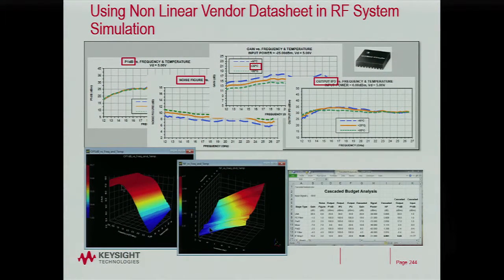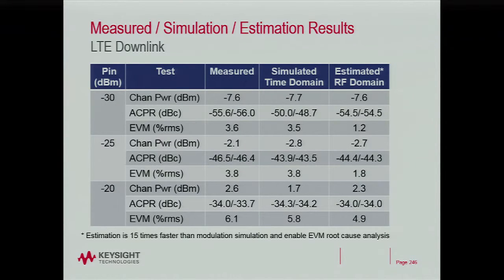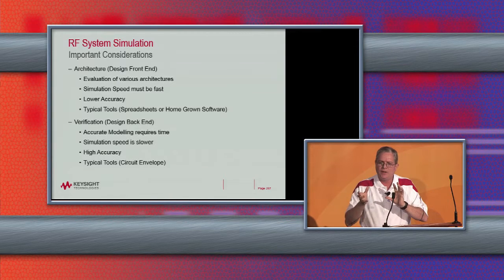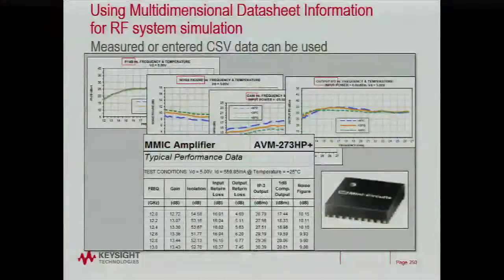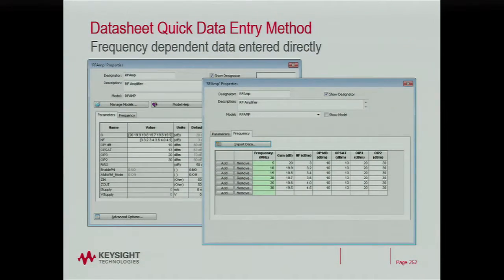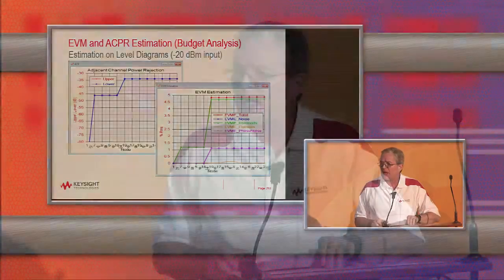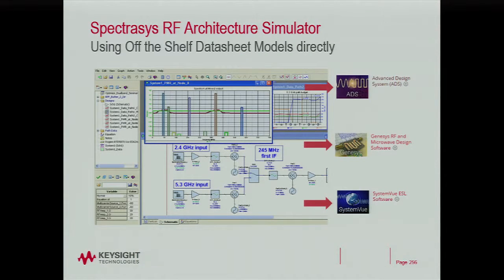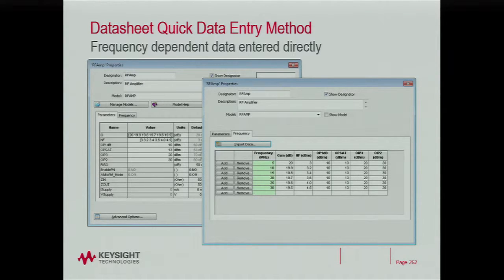IMS 2015 Qualifying RF Systems for 5G Using Off the Shelf Parts Without Iterations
This presentation by Rulon VanDyke of Keysight Technologies, Inc., demonstrates using simulation and measured data how real world specs in these parts; e.g. frequency dependence, affect digital modulation metrics such as EVM, ACPR and BER. Through modulated RF budget analysis, we can quickly identify and correct the parts in the RF system chain that impact these metrics to eliminate design iterations.